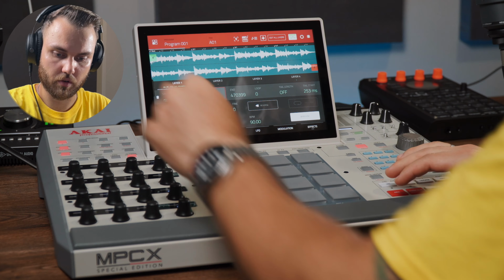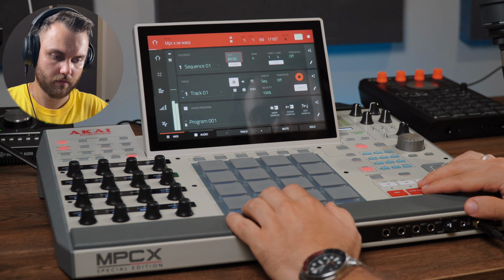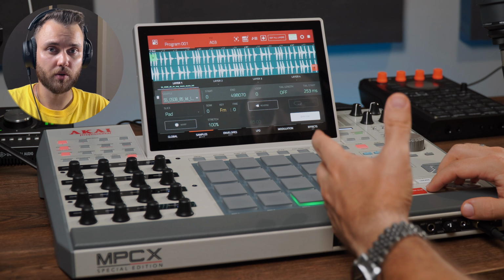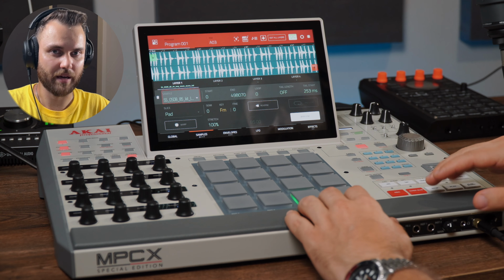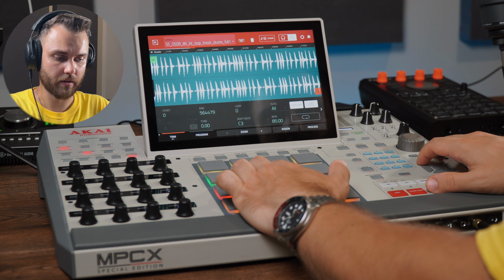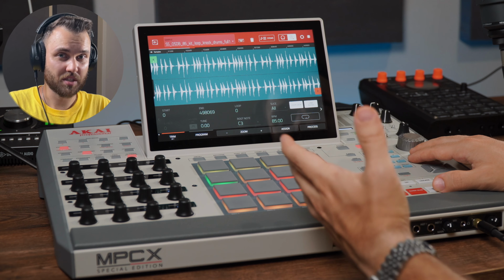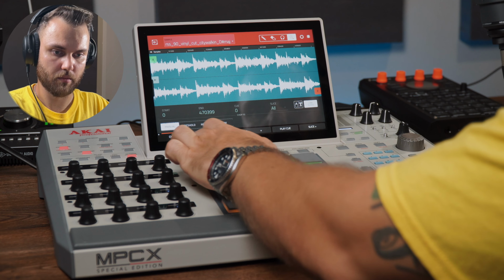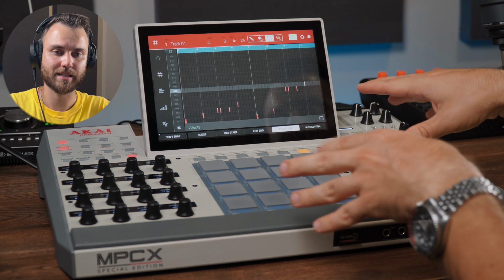Stop Ruining Your Samples: Warp or Time Stretch?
00:00 - Intro
00:12 - Start with Warping
01:42 - Explaining the algorithm of Warp
02:22 - Mistake with Warping Drums
04:07 - Time stretching experiment
07:40 - Lifehack to improve Warping!
08:25 - Watch next